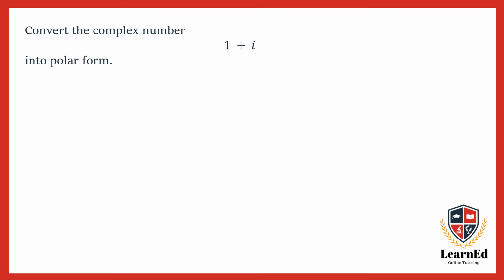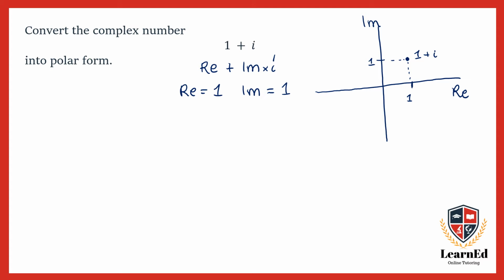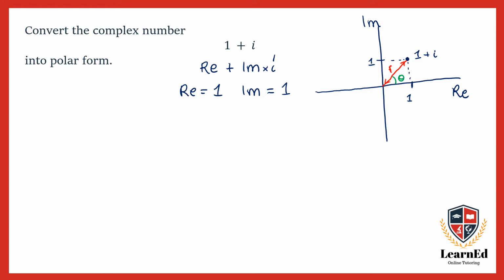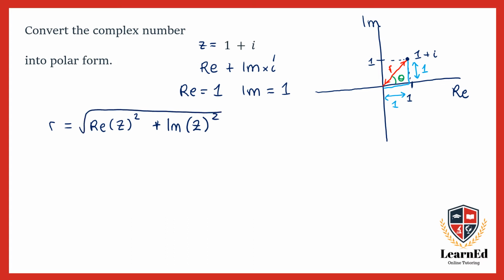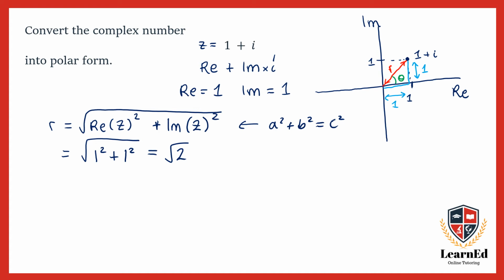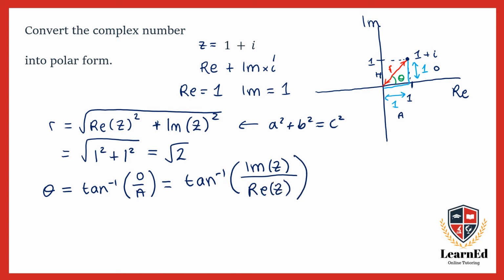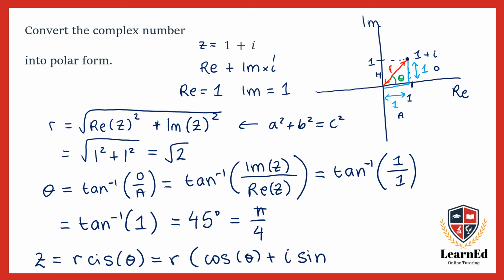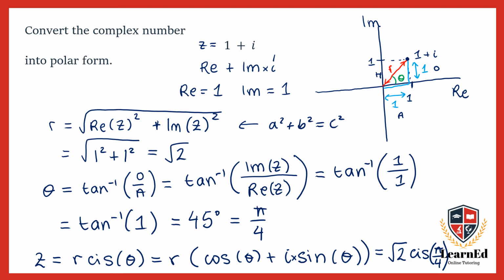Complex Numbers: Convert from Rectangular to Polar form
In this tutorial video, one of our LearnEd tutors explains how to perform convert a complex number from rectangular form (z = a + bi) into polar form (z = rcis(theta)) by using an example.
[Complex Number Examples Series, Video 3, Year 11-12 Advanced Maths/Specialist Maths].